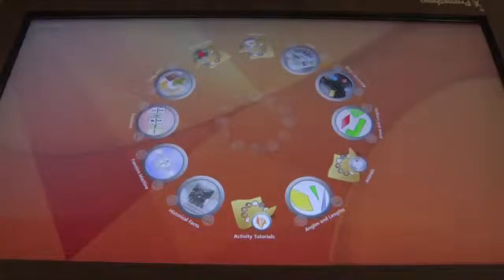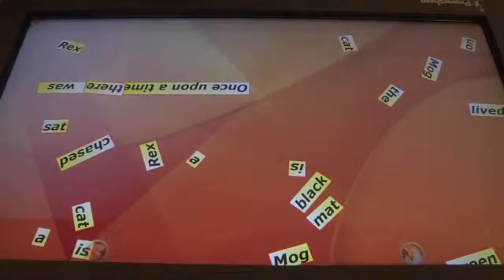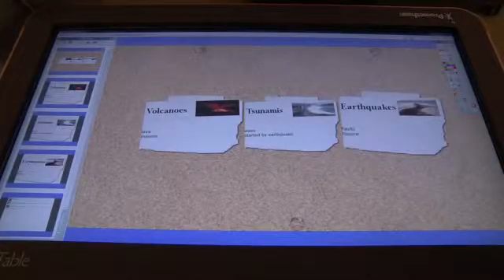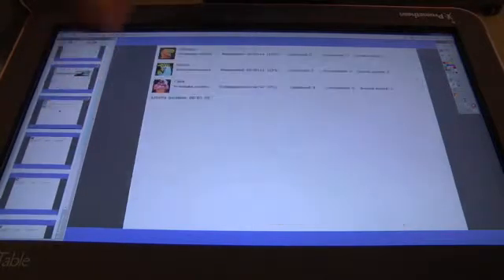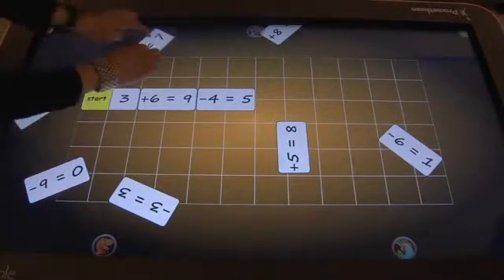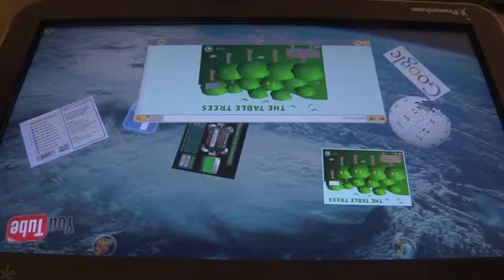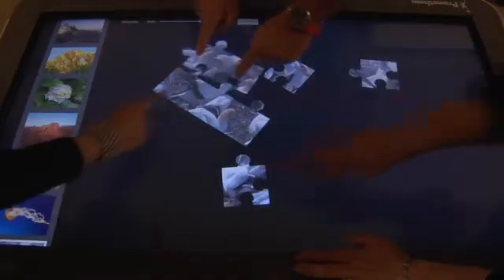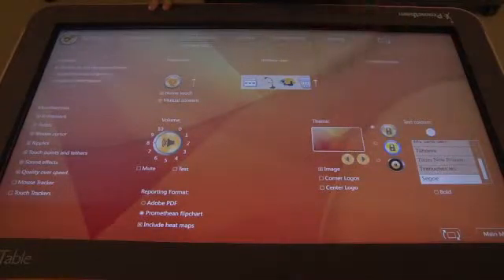ActivTable PROMETHEAN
Català
L'ActivTable, amb la seva pantalla tàctil de 46 polzades HD LCD, és una taula interactiva dissenyada per facilitar l'aprenentatge col•laboratiu i activitats de resolució de problemes. Un entorn d'aprenentatge dinàmic que fomenta importants habilitats del segle 21, com ara la comunicació i el pensament crític, l'ActivTable anima els estudiants a conduir el seu propi aprenentatge amb activitats inclusives que impulsen la creativitat i el consens en la presa de decisions.
Castellano
El ActivTable, con su pantalla táctil de 46 pulgadas HD LCD, es una mesa interactiva diseñada para facilitar el aprendizaje colaborativo y actividades de resolución de problemas. Un entorno de aprendizaje dinámico que fomenta importantes habilidades del siglo 21, como la comunicación y el pensamiento crítico, el ActivTable anima a los estudiantes a conducir  el aprendizaje con actividades inclusivas que impulsan la creatividad y el consenso en la toma de decisiones.